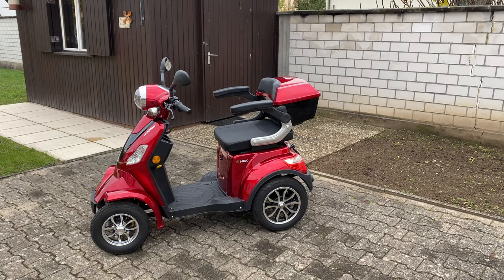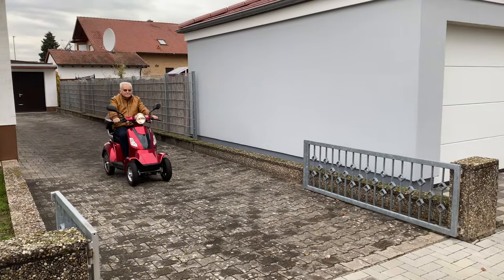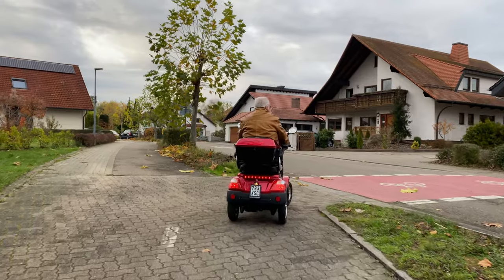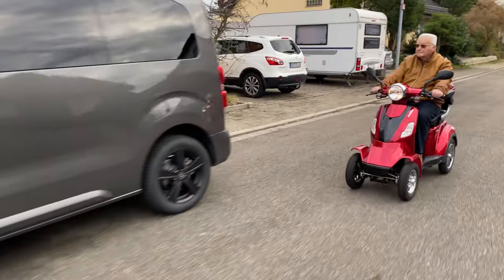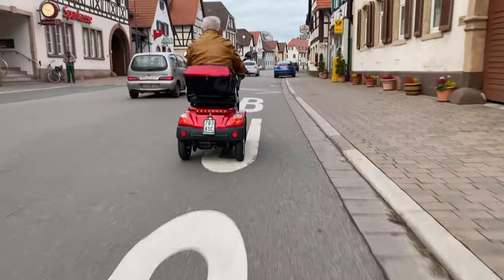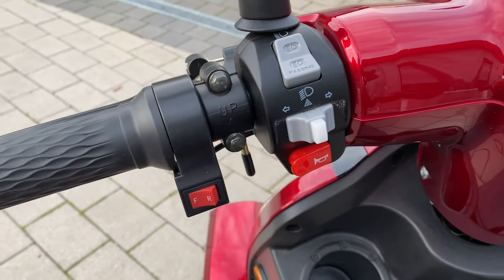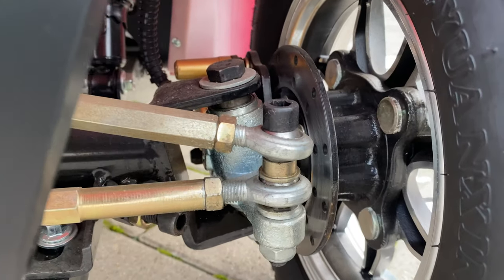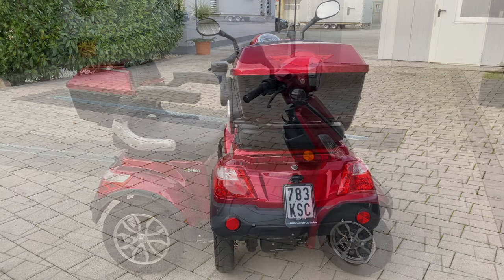Mobility Scooter - some helpful information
In this video I give you a lot of general information about an Electric Mobility Scooter (type Luxxon e4800). You can also see the Mobility Scooter (4-wheel vehicle) in real driving operation.